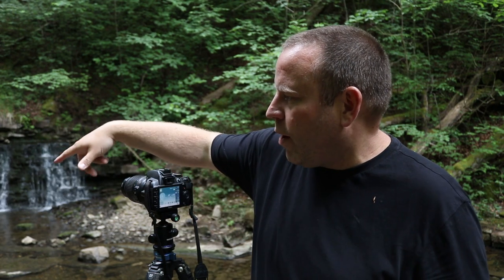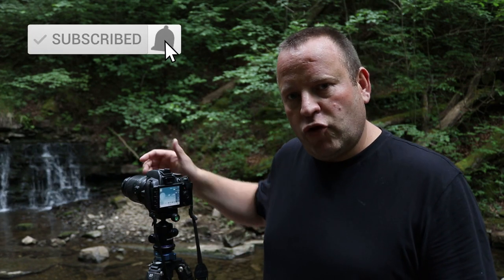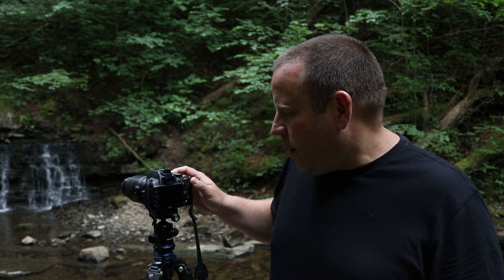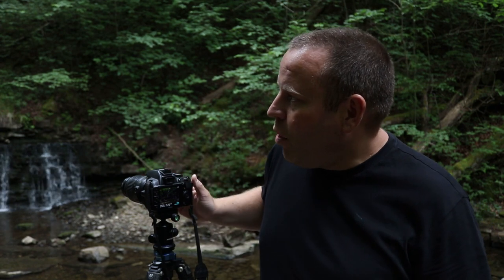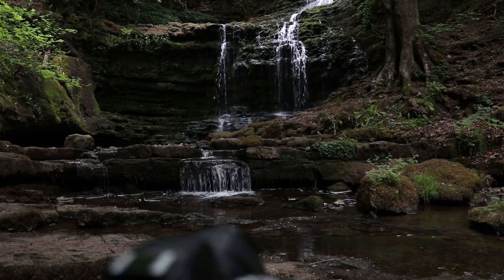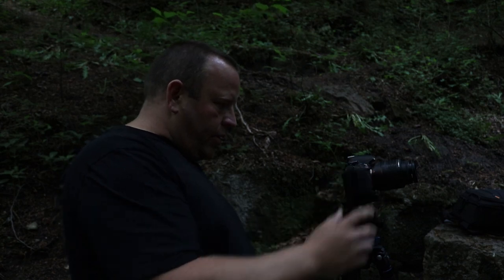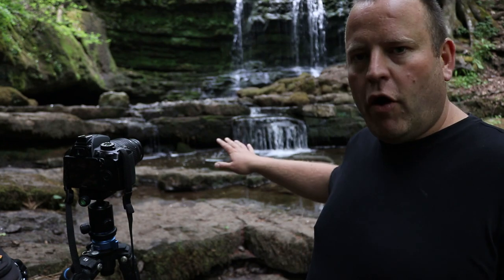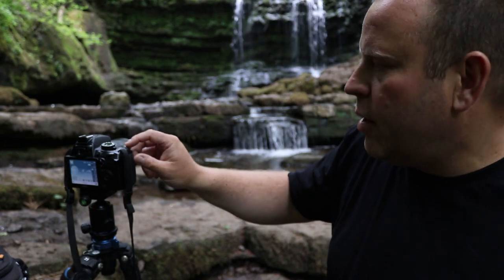Photographing waterfalls | Yorkshire Dales Waterfalls | Malham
In this weeks video I photograph a fantastic waterfall and try out several compositiosns.